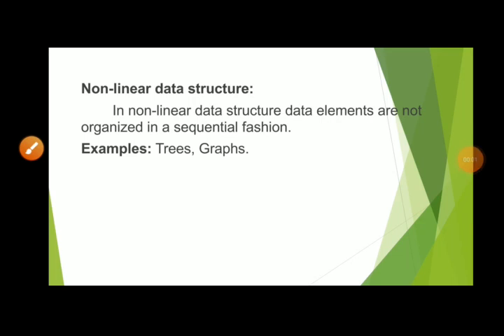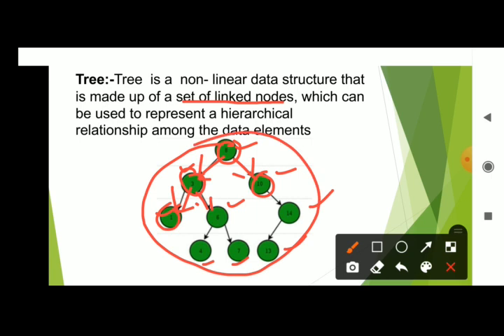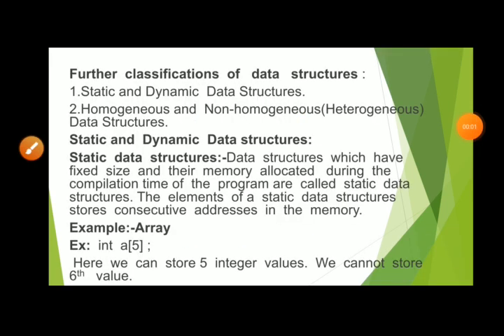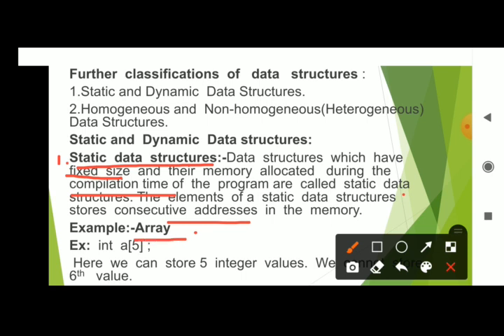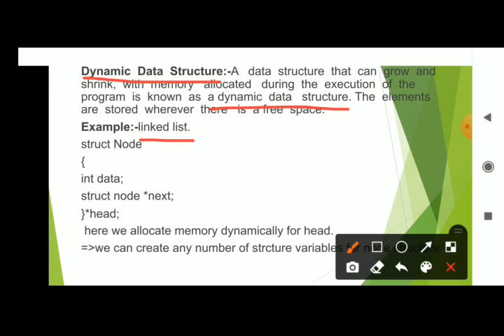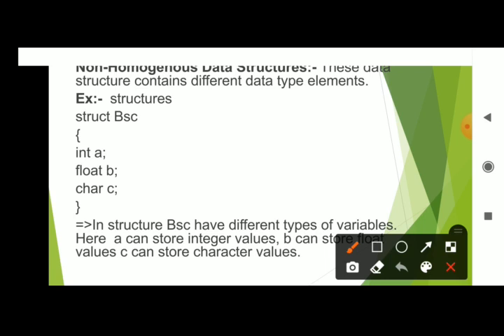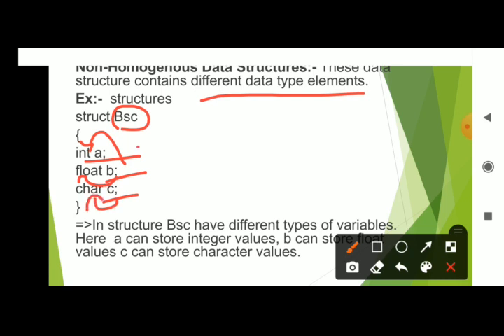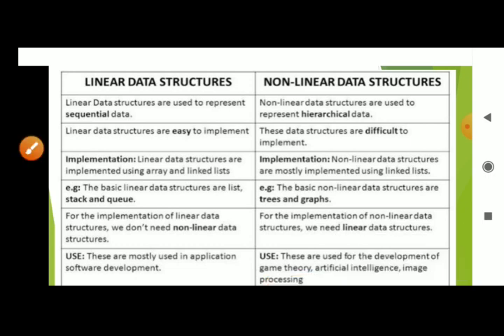Non linear data structure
Non linear data structure by M. Naga Lakshmi, Lecturer in computer science